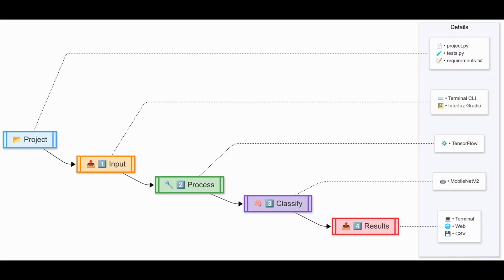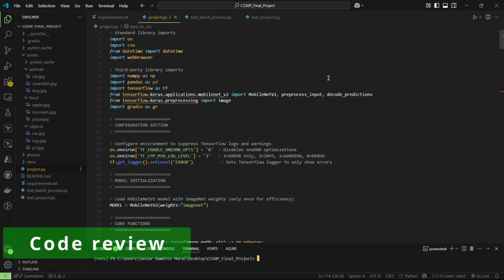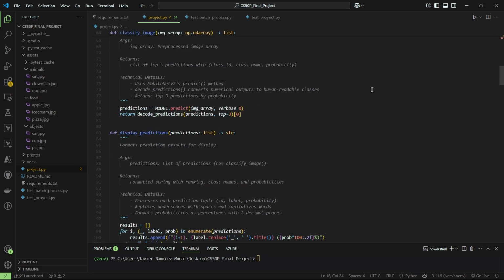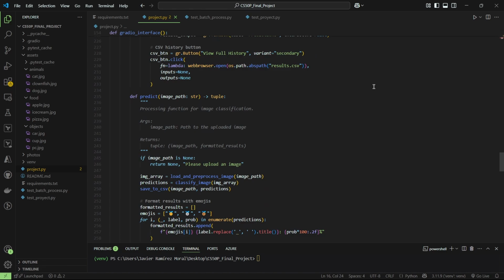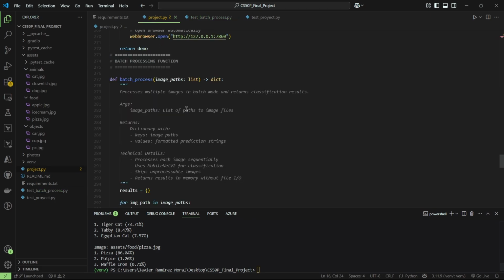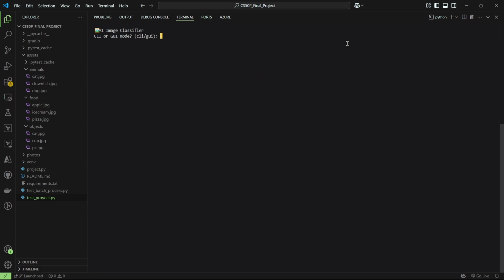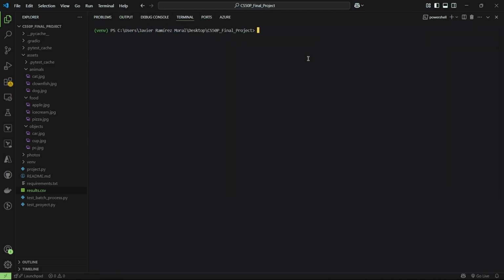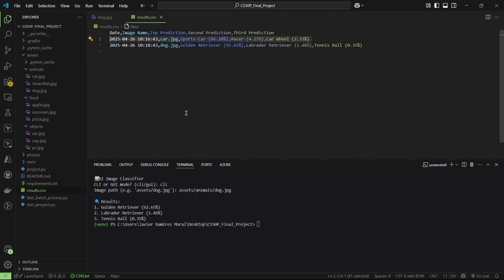CS50 FINAL PROJECT LIVE DEMO: Image Classifier with IA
🤖This project implements an intelligent image classification system using TensorFlow and the MobileNetV2 model, optimized for performance and efficiency in resource-constrained environments. Designed as the final project for CS50P, it goes beyond the basic requirements by incorporating a robust architecture, automated testing, and a user-friendly experience via both command-line and web interfaces.

💡The goal is to allow users to upload one or multiple images, process them, and receive high-accuracy predictions about their content, all with a friendly interface and options for result traceability.

📜Video Chapters:
General Presentation: 00:00
Project Presentation: 00:16
Requirements: 00:52
Code Review: 01:25
Testing: 05:13
Live Demo: 05:48
Wrap up: 08:34
Improvements: 09:32